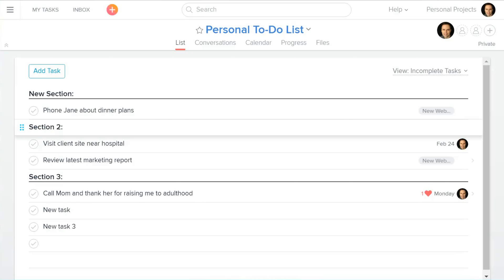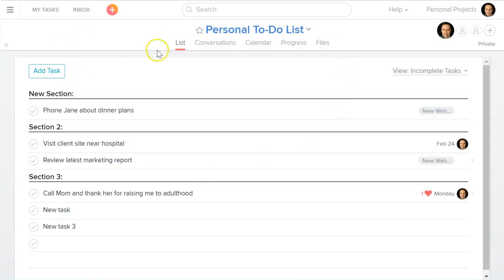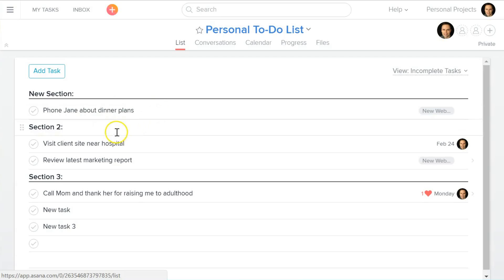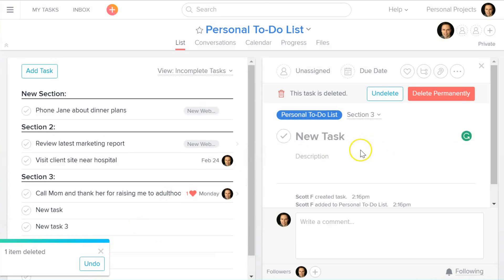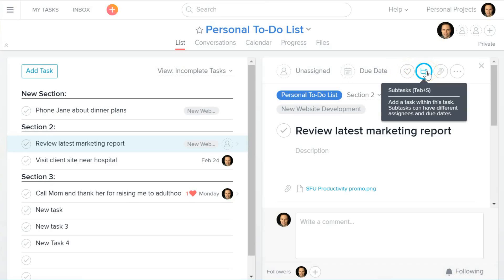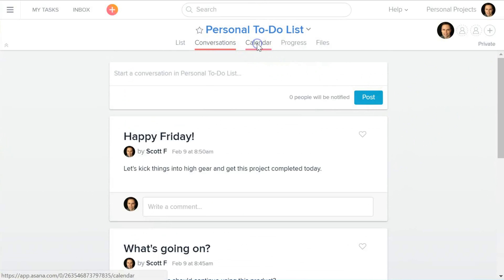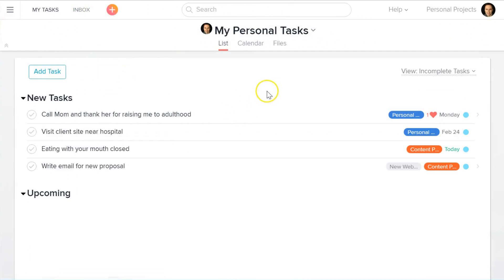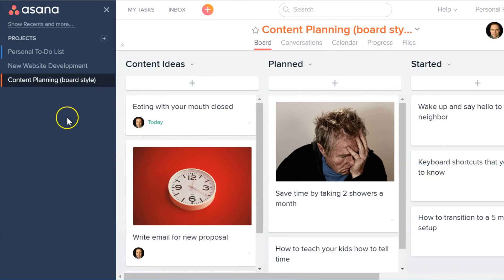Should You Switch to Asana? (Trello comparison)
Asana and Trello are both excellent tools for managing tasks and projects. Whether it’s checking off your personal to-dos or collaborating with a team, these two applications can manage almost anything. But project boards are no longer just for Trello users. Asana now has a similar way of managing your tasks in a visual style.

In this video, Scott Friesen gives you a detailed overview of Asana. He shows you the layout of the interface and the pros and cons compared to Trello.